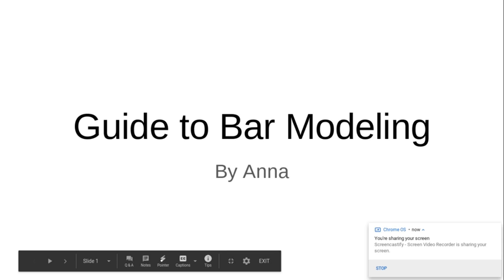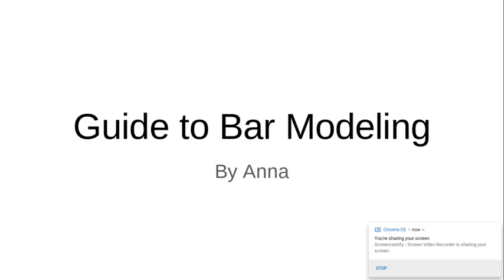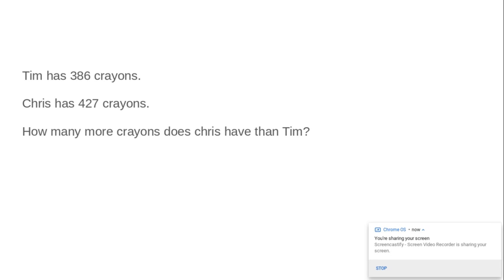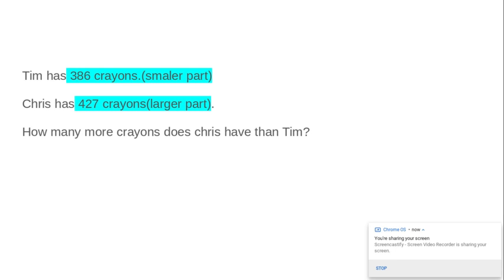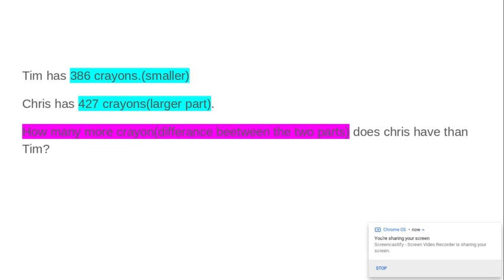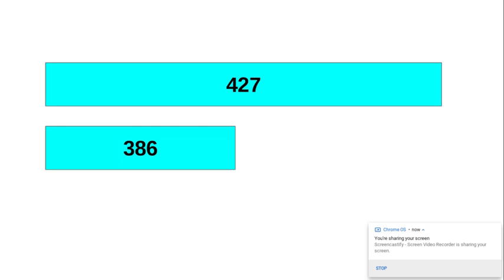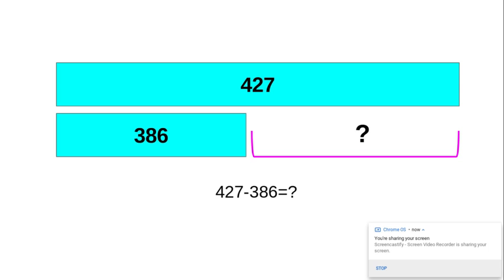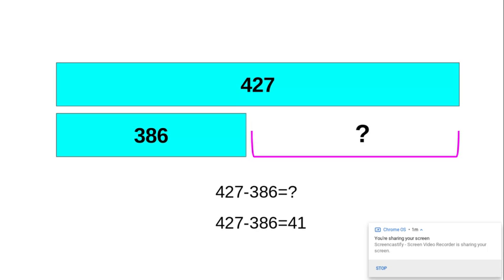Bar Model - Addition Subtraction - Anna